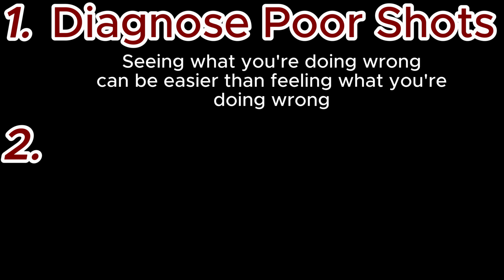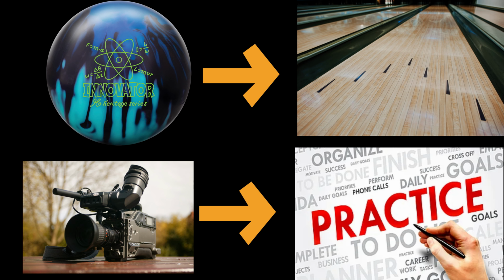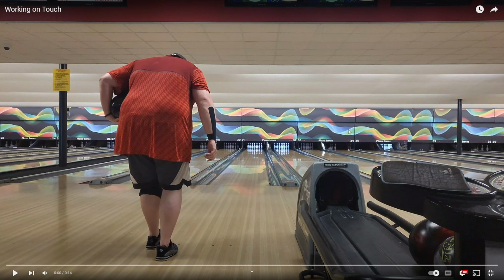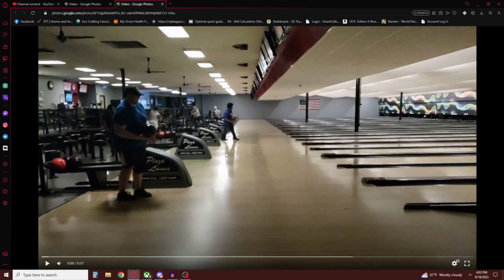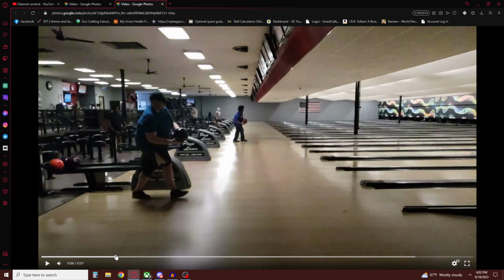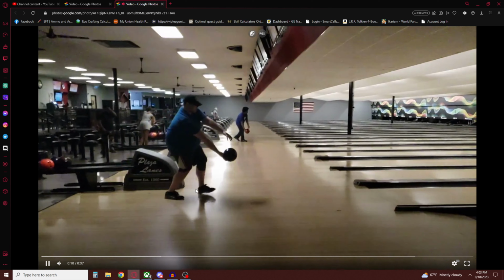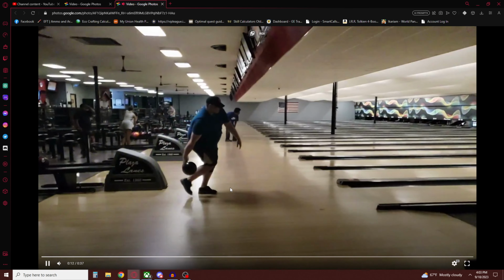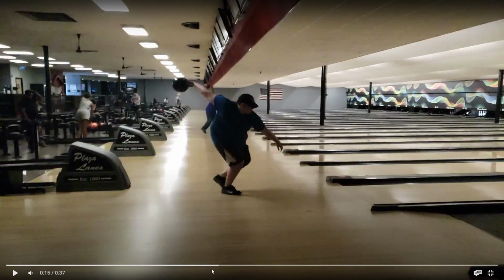Bowling 101 - Improving Your Game With Video Analysis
Bowling can be really... really hard. Thankfully, we live in a world filled with video recording devices that we carry in our pockets!

With a smartphone and something to prop it up with, you can record your bowling so that you can analyze your own game and make improvements!

In this video, we go over why video analysis is useful, some camera angles that are useful for working on various parts of your game, and I do an analysis of 3 shots of my own from the three camera angles we go over.

If you have any questions, comments, or suggestions for future Bowling 101 videos, please make sure to leave them in the comments below!

Join me on my bowling journey post-knee surgery! 🎳 Watch as I attempt to conquer the lanes, sharing strikes, recoveries, and the triumph of returning to the game I love.

00:00 Introduction
01:01 Why is Recording Yourself Useful
02:30 Camera Angles
05:49 Analysis Example 1
13:01 Analysis Example 2
19:27 Analysis Example 3